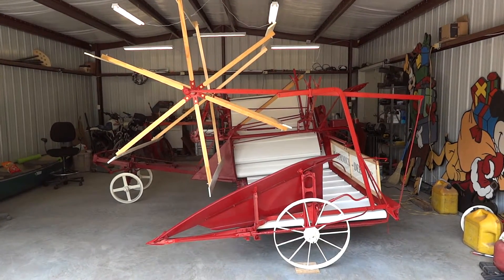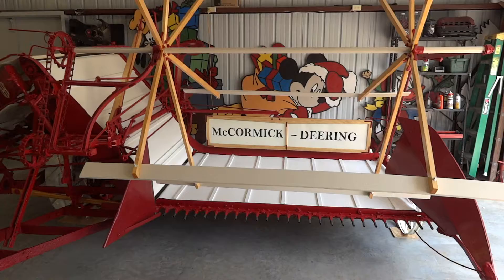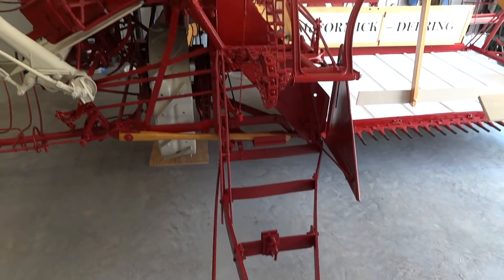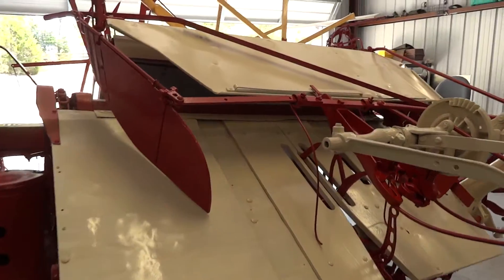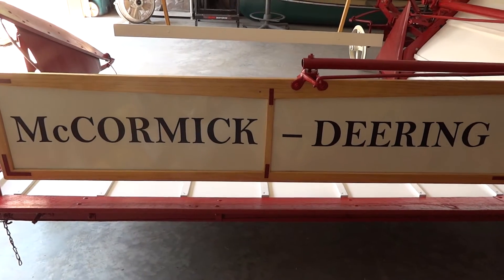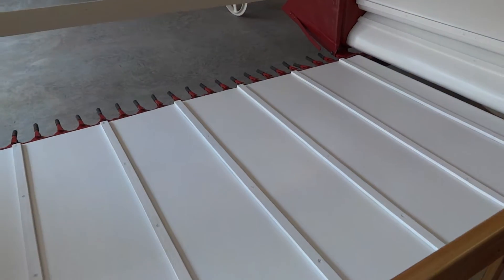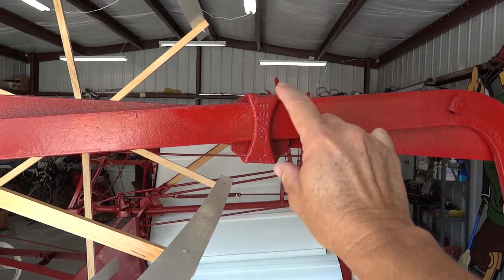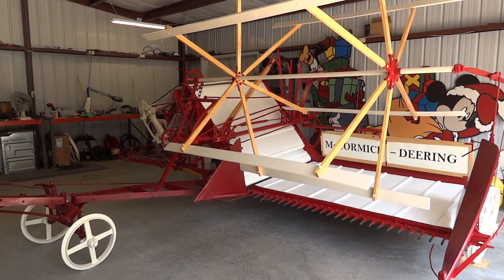1930's McCormick-Deering Grain Binder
Our Grandpa's binder.  Restored to better than new condition.